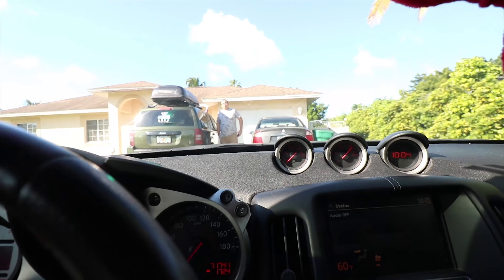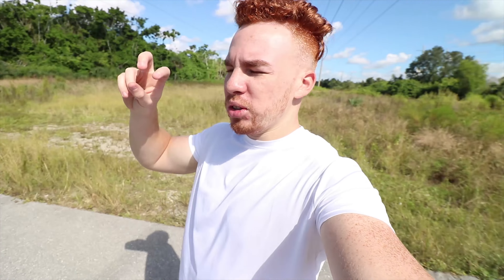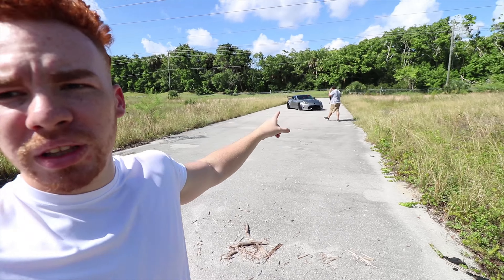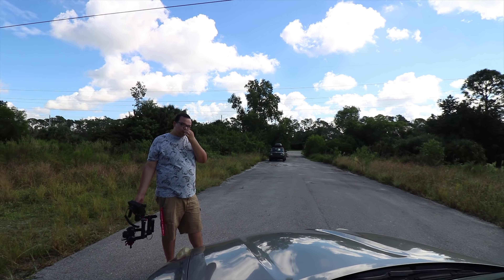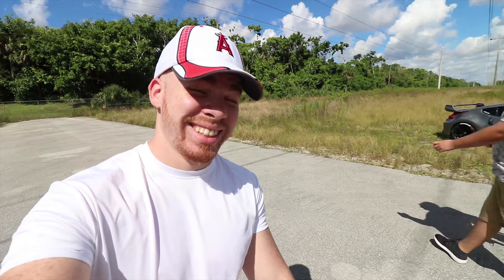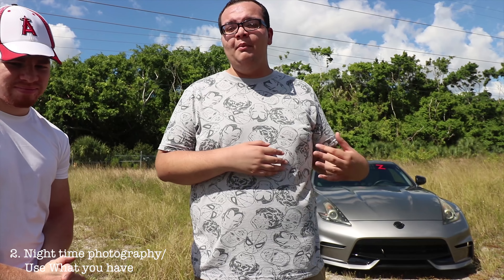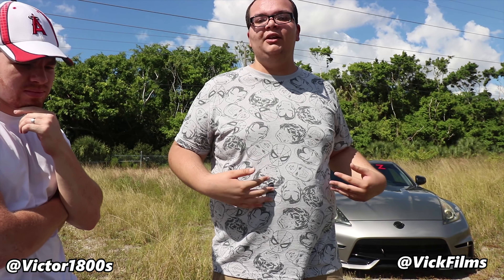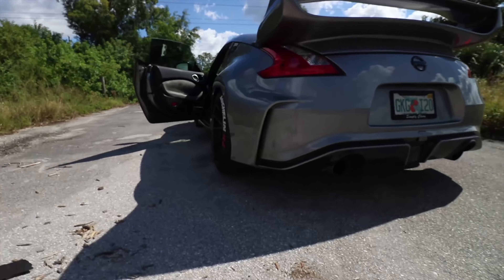370z Video/Photoshoot | Important Car Photography Tips!! | Danny Z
I hope the video helps you guys take better pictures for IG and whatnot!!